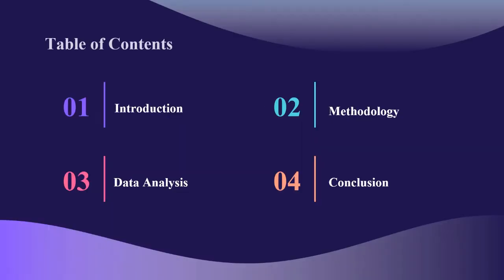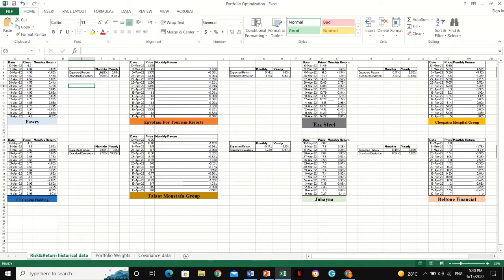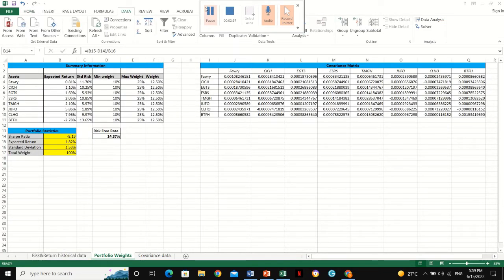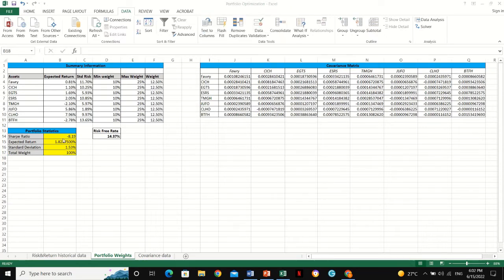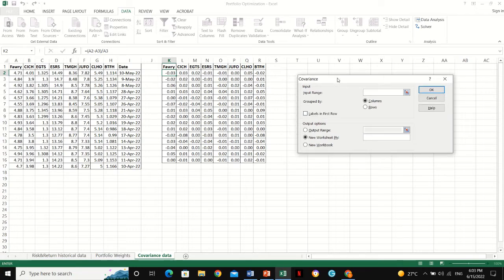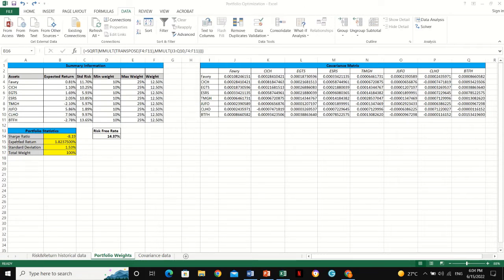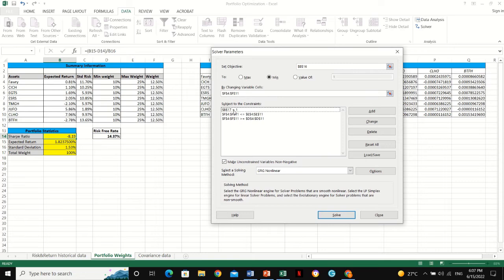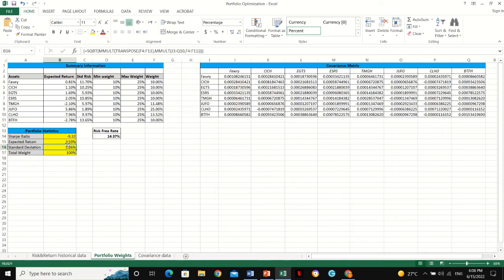Portfolio Project Seif